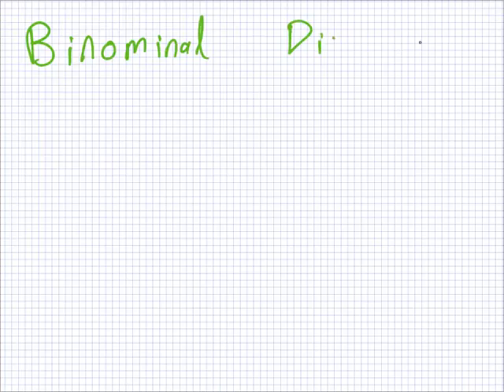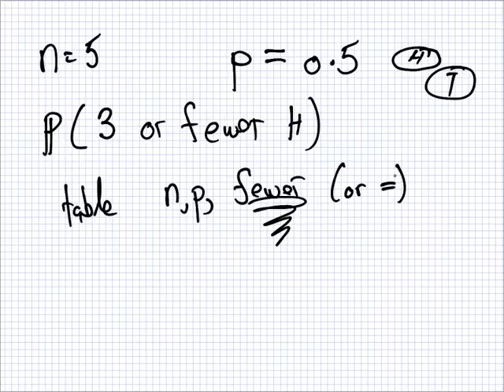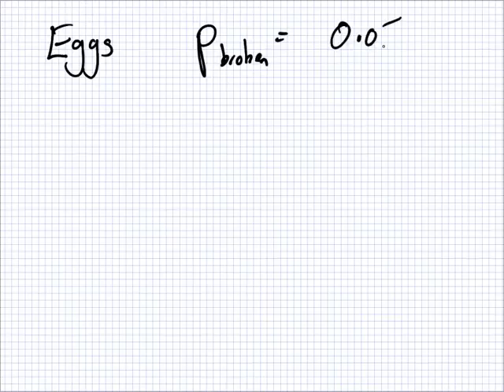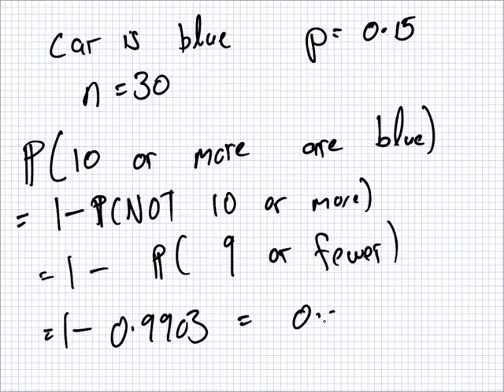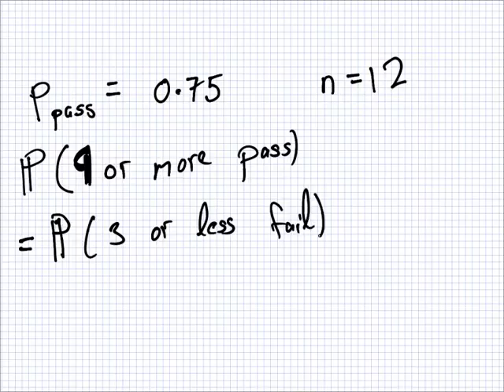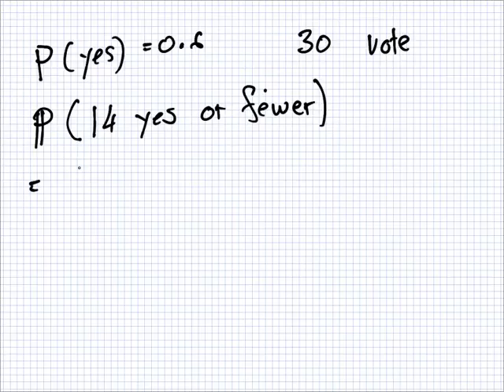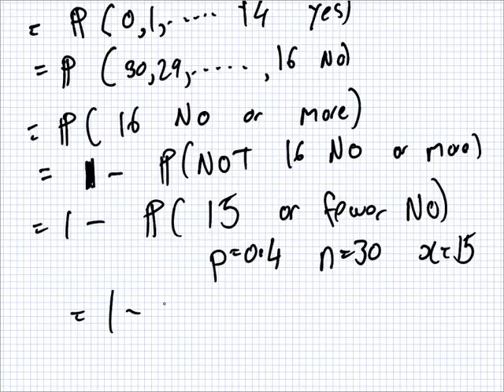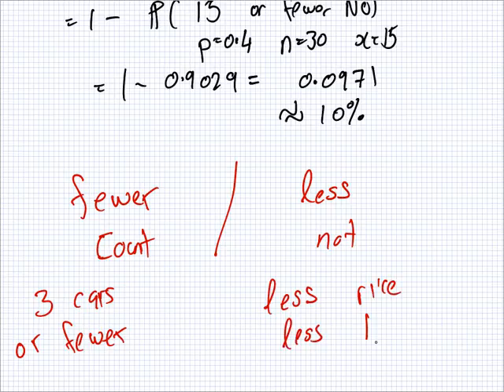Maths for Business | Lesson | Binomial | Large N and Tables | NCUK